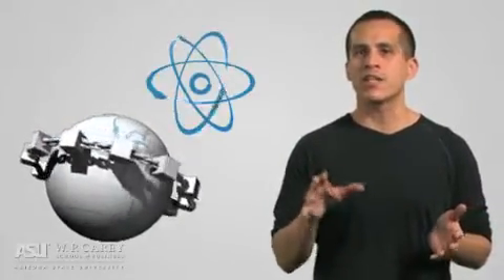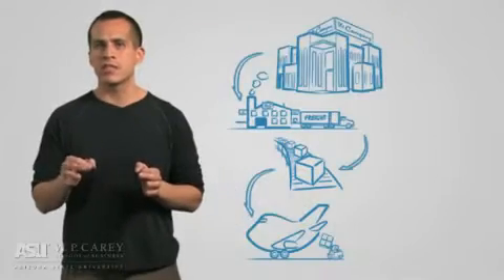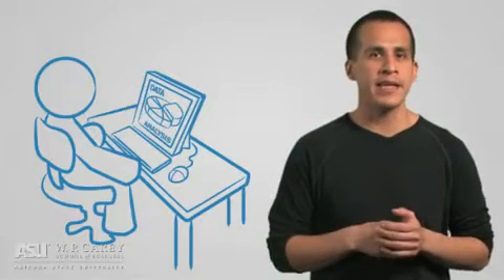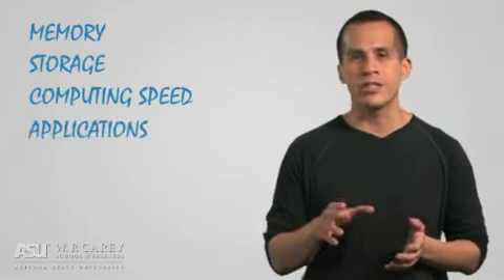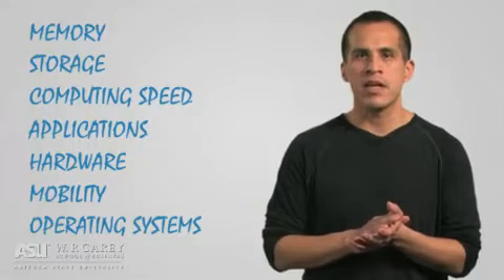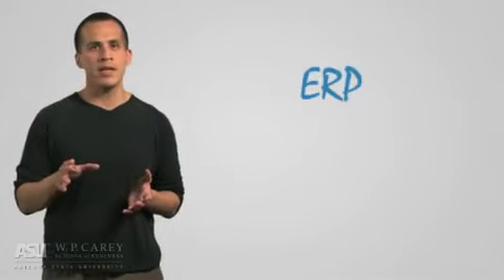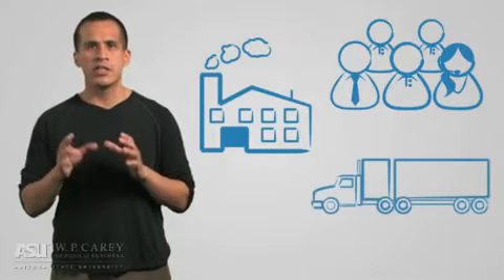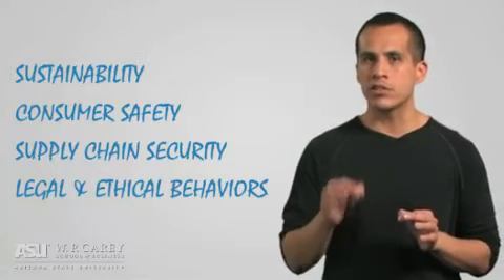Module 12 Supply Chains and Information Technology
MangoLife Supply Chain Management - ASU Lectures Thanks for all the LOVE!

Cheers!